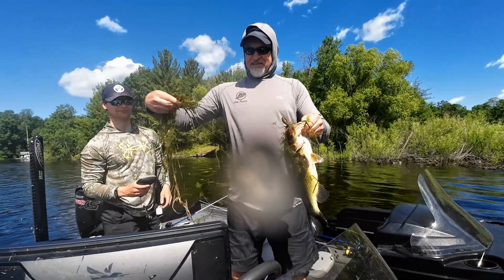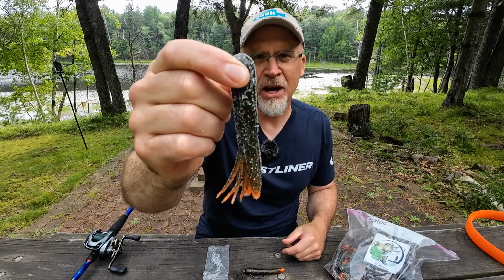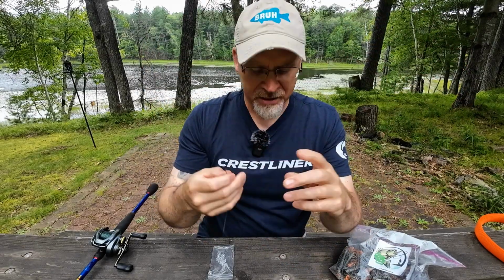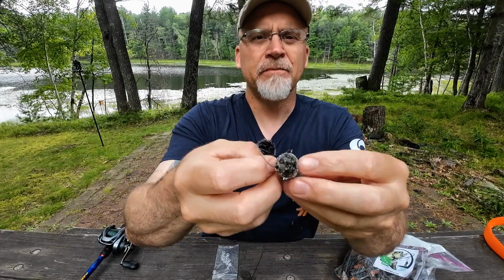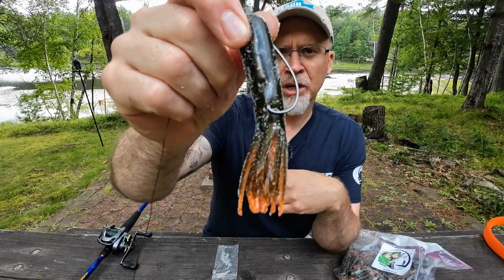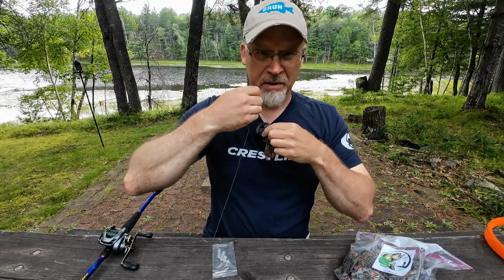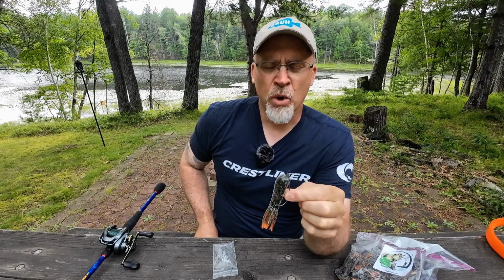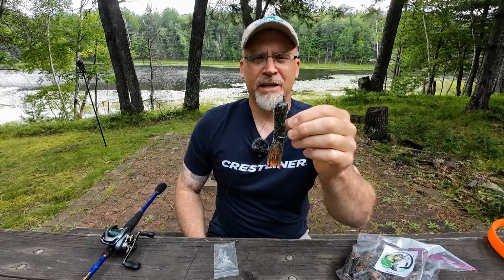Game-Changing Tube Tips to Take Your Bass Fishing to the Next Level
Are you ready to reel in the big ones? In this video, "Tube Fishing Hacks You NEED to Know for Catching BIG Bass," we dive deep into essential tube fishing tips that every angler should know. Whether you're a seasoned pro or a beginner, these hacks will elevate your bass fishing game and help you land those trophy-sized catches.

- Key Texas rigged tube bait rigging tips
- My secret tube bait enhancer
- Equipment tips

Join us as we share expert advice, proven methods, and practical demonstrations that will transform your fishing experience. Don't miss out on these must-know tube fishing hacks to boost your chances of catching that big bass!